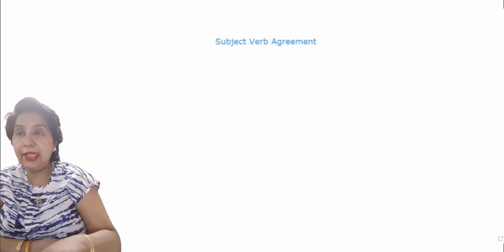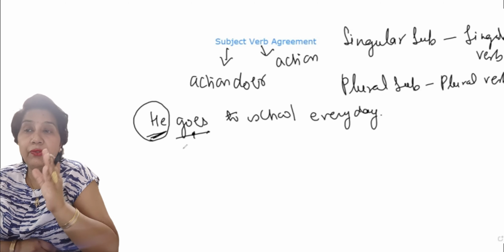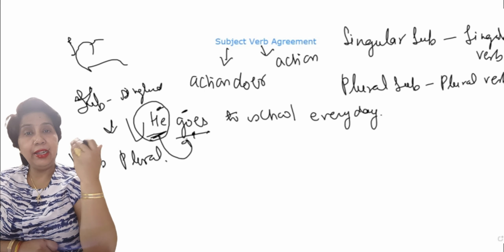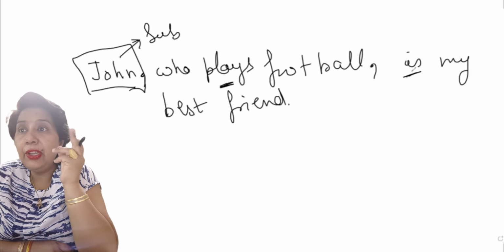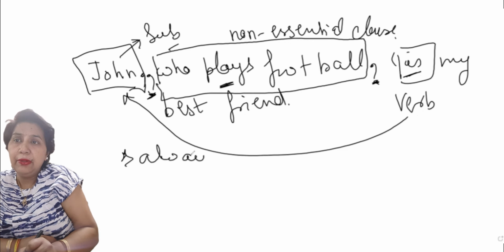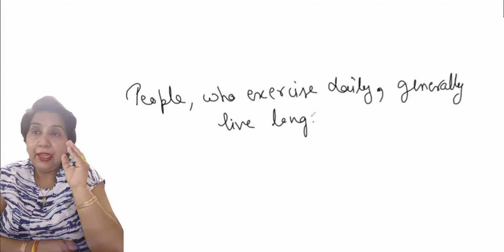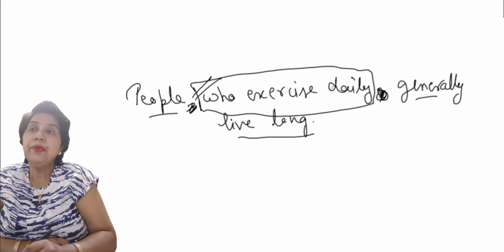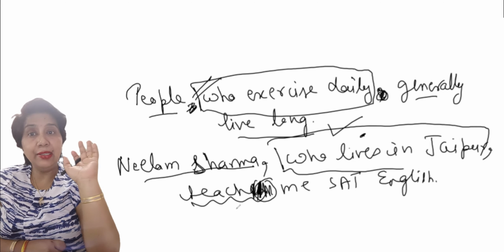Subject verb agreement explained by Neelam Sharma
in this class we will learn about subject verb agreements and non essential clauses